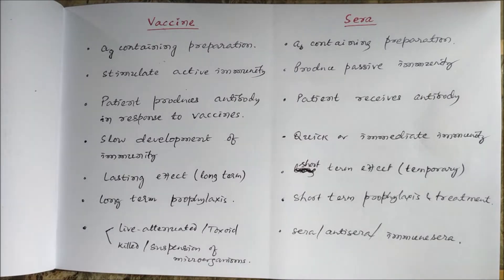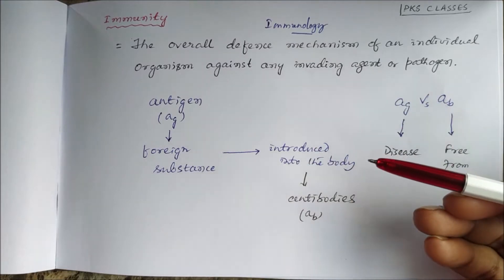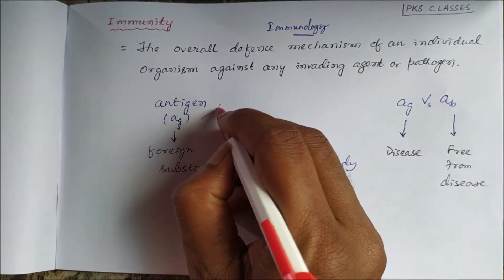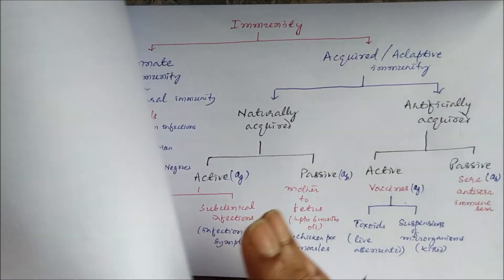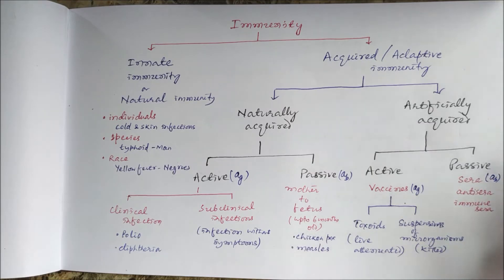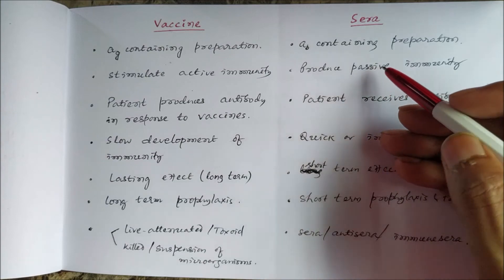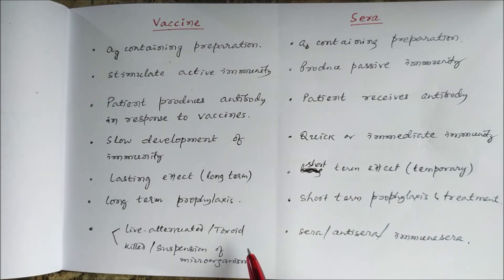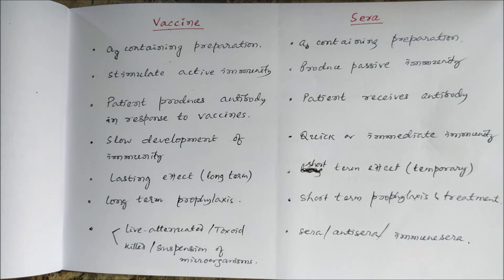Vaccine Vs Sera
Vaccines are the antigen containing preparations and Sera are the antibody containing preparations. This video describes the difference between vaccines and sera.